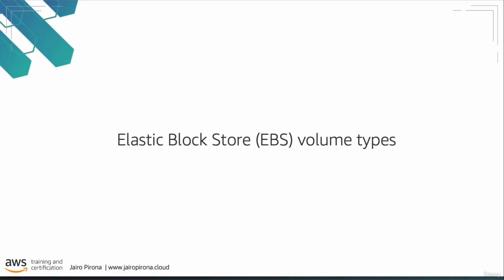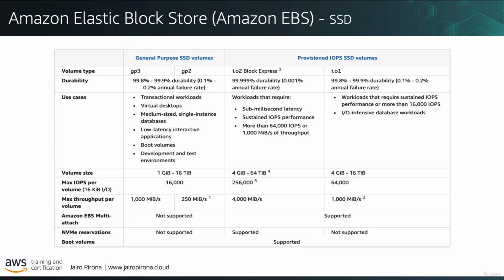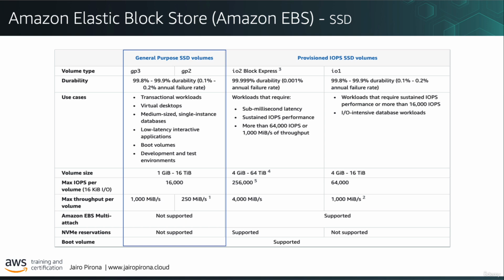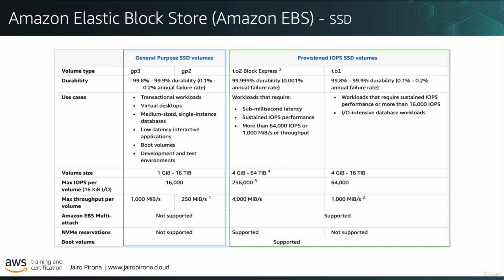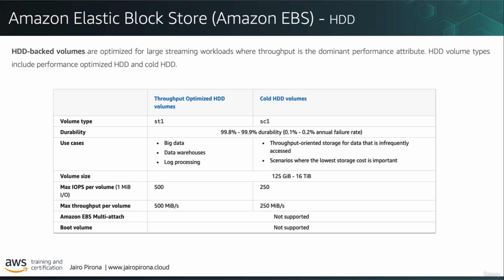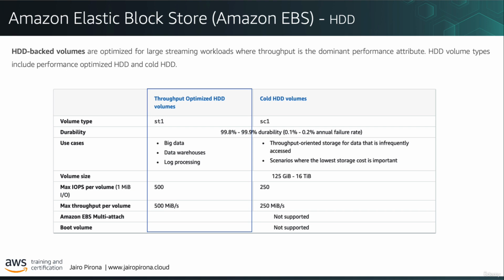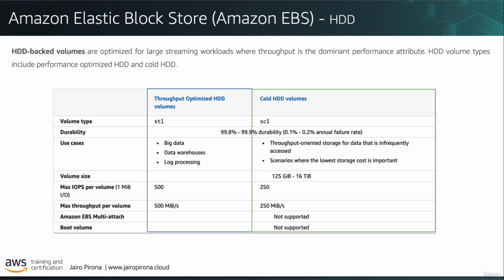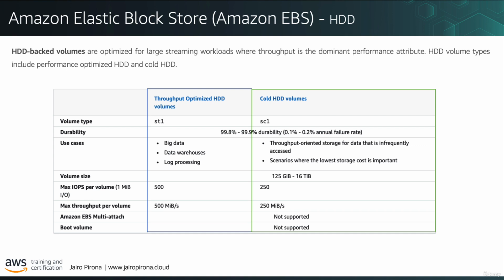45 Amazon EBS Types of volumes